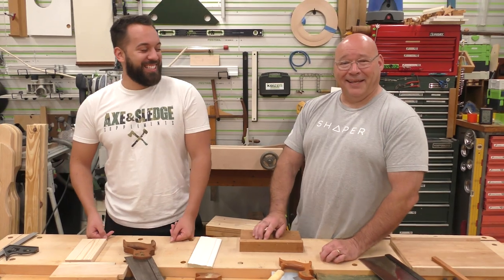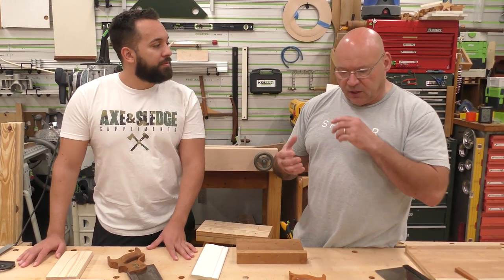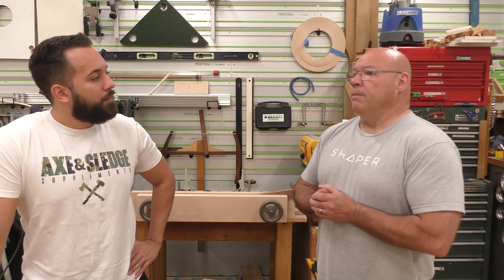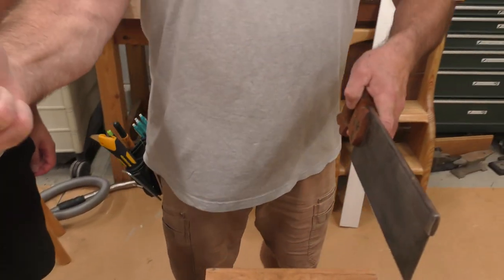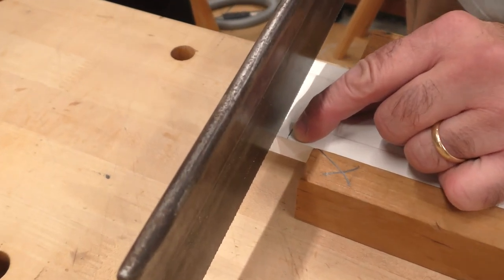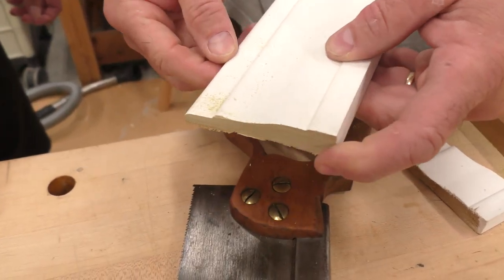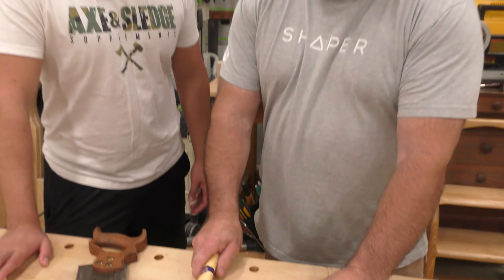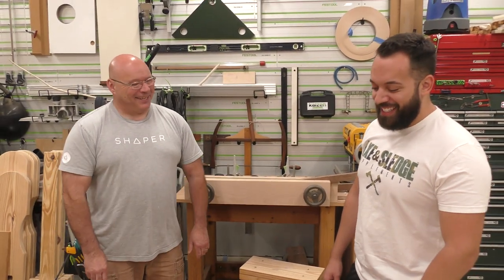Push vs. Pull: A Hand Saw's Tale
Sedge's grandson Danny stops by the shop for a quick lesson in hand saws. Sedge walks us through different hand saw types and applications. There's plenty of tips and tricks along the way, and as always, be positive and stay sharp!

Tools used:
Hand saws, both eastern and wester, or pull and push saws.
Japanese saw